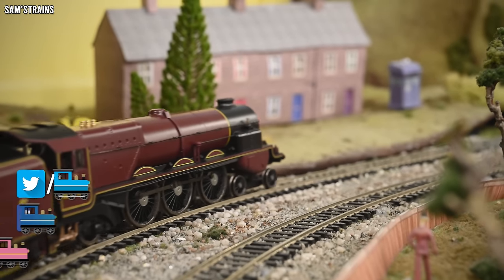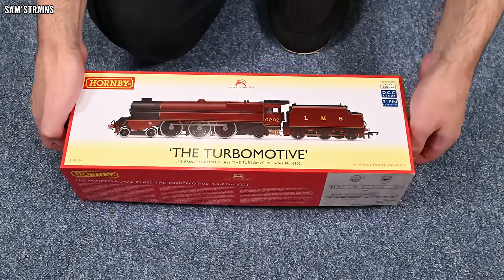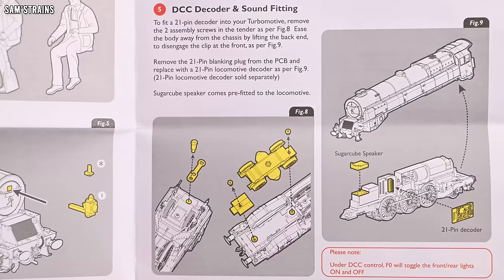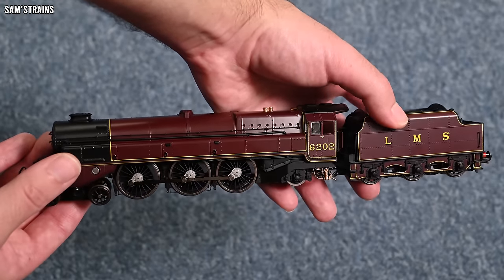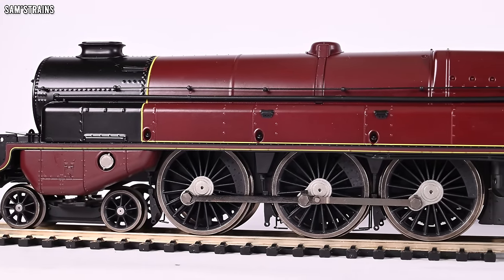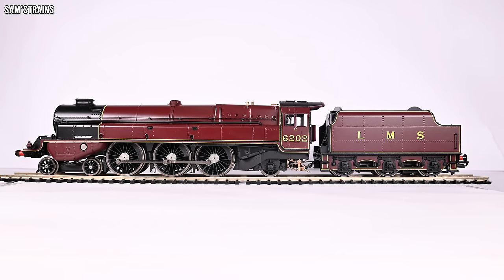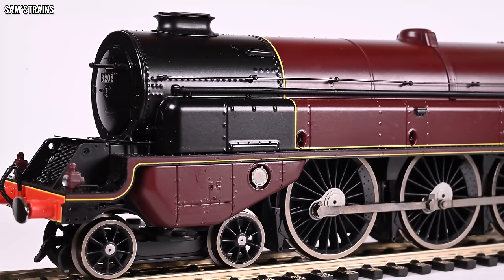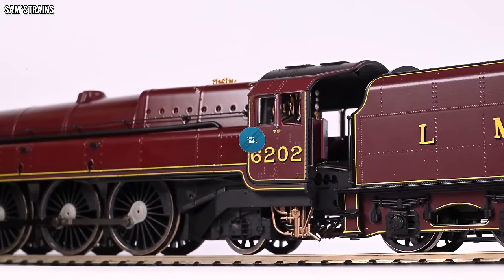Is Hornby's New Turbomotive Worth £240? | Unboxing & Review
A full review of Hornby's all new Stanier LMS "Turbomotive"

0:00 Intro
4:38 Unboxing
10:32 Prototype Info
13:00 Detail
22:44 Mechanism
27:47 Performance
33:42 Haulage
41:48 Ratings
46:03 Final Thoughts